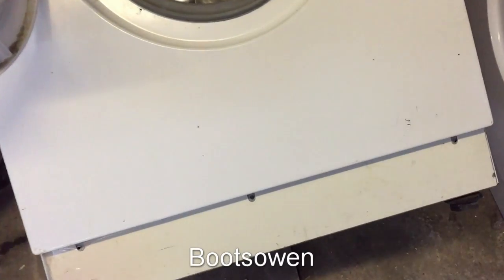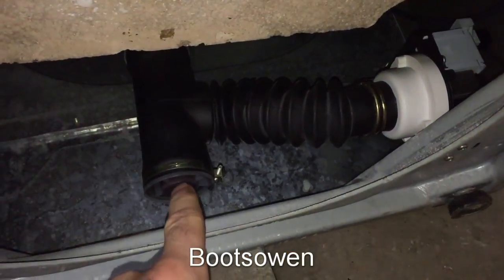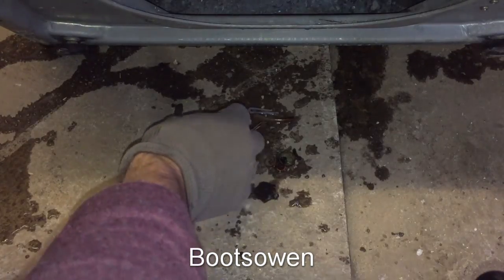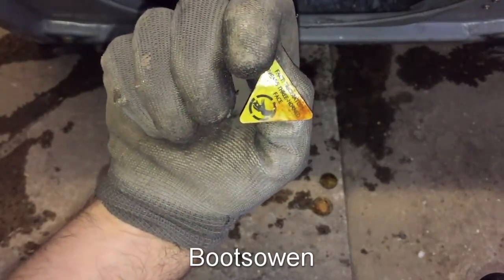Hotpoint first edition how to clean filter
This is an older washer, model number WM11P.